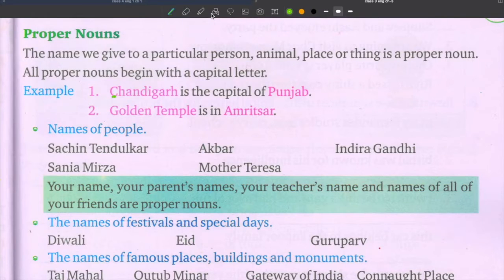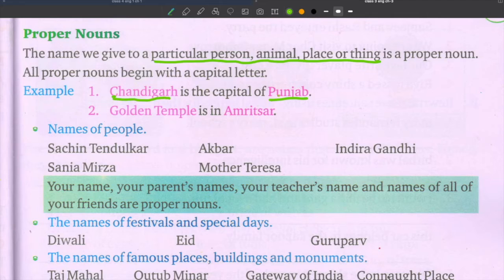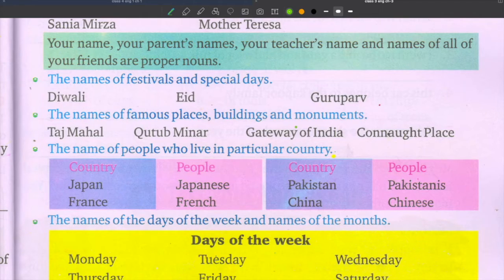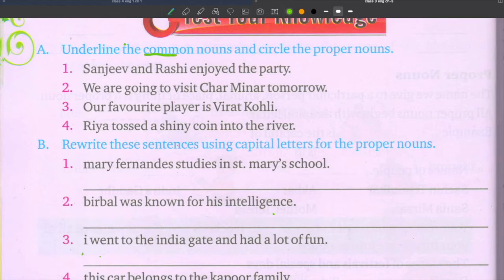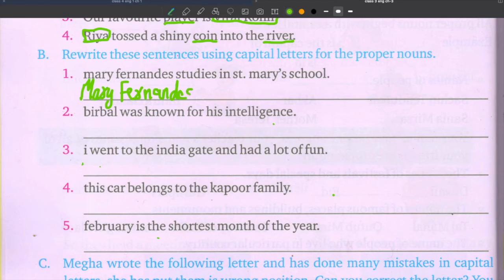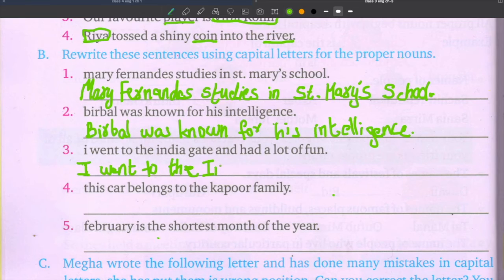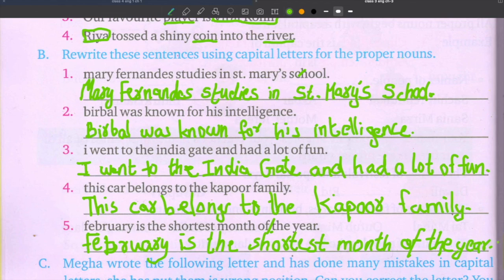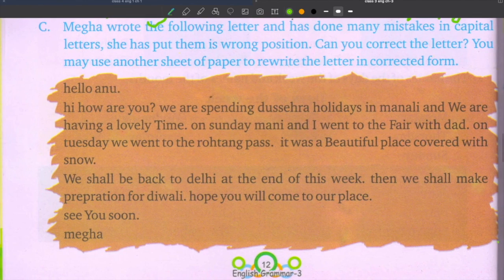Class 3 || English Gr. || Chapter 3 (PART-2) || 20 July 2020 || HOPES || Ebene'zer School || Bijolia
Class 3 || English Gr. || Chapter 3 (PART-2) || 20 July 2020 || HOPES || Ebene'zer School || Bijoliya

Ebenezer Public Secondary School, Bijoliya announced a HOPE’S (Home online programme for Ebenezer Students) programme. By this programme we start online based schooling for you in this epidemic period.